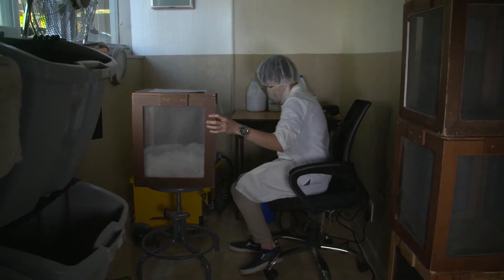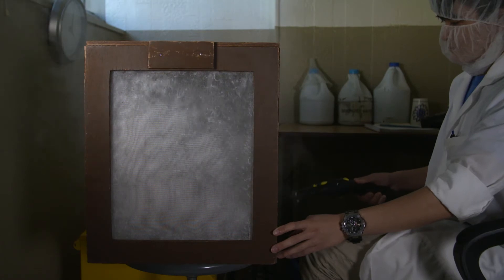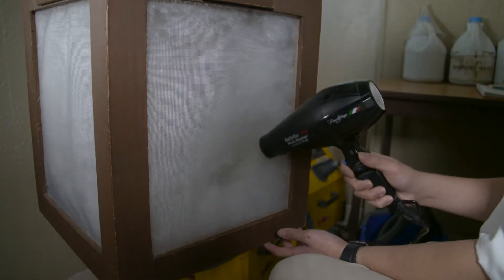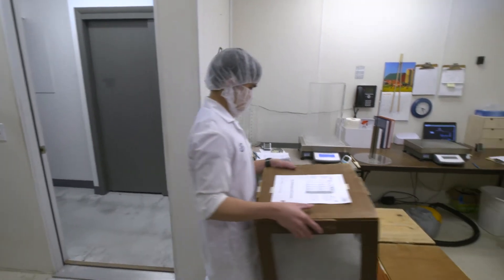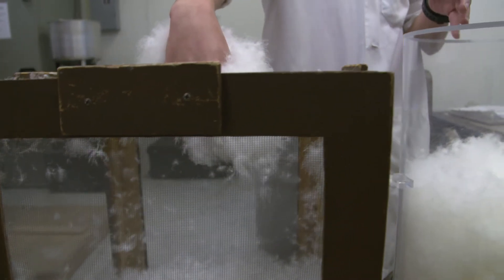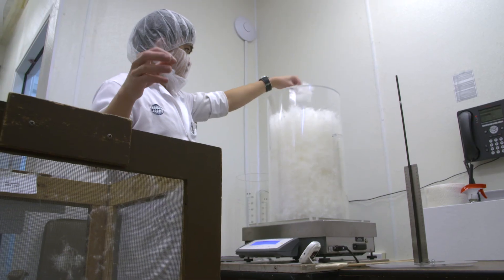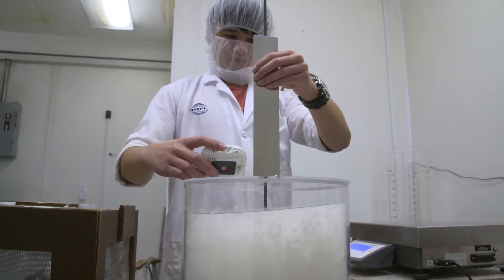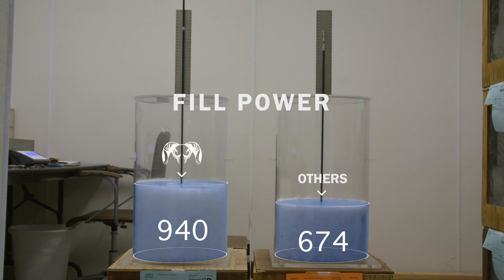KUIU at IDFL - Fill Power Test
What is fill power, and why does it matter? IDFL’s Matt Lieber reveals how a Fill Power test works with real-world tests of KUIU’s Quix Down versus a competitor, and explains why higher fill power is better for high performance and reduced weight.